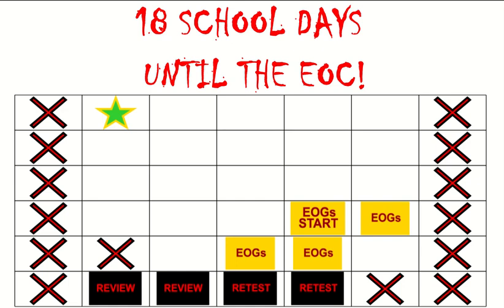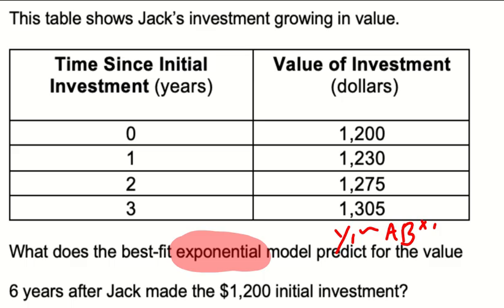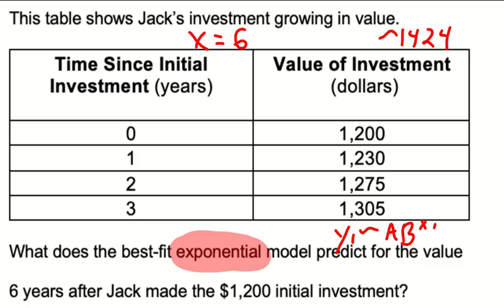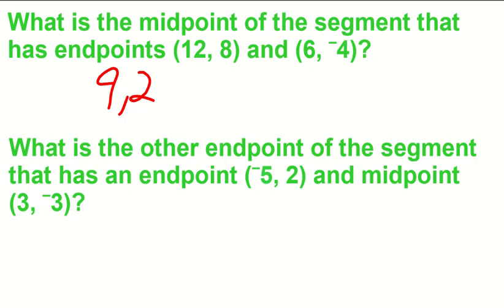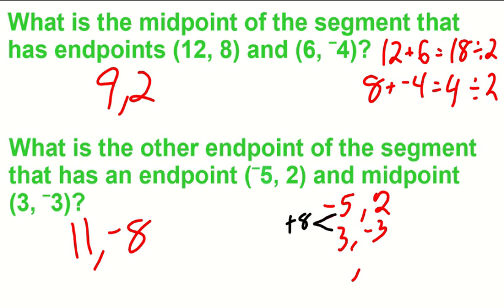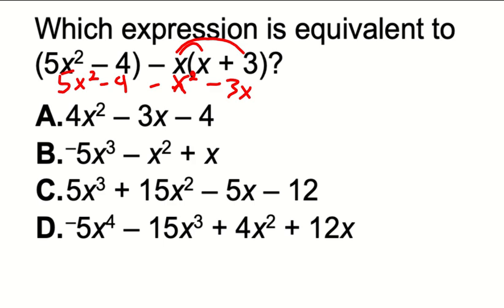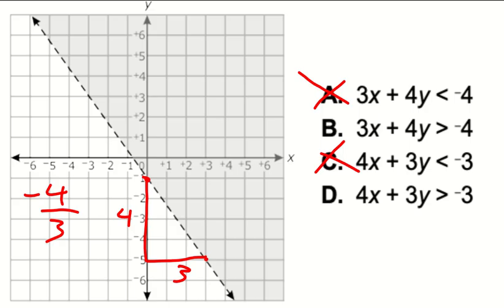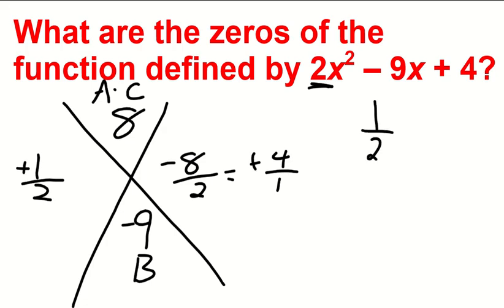Math I EOC Review Part IV 4/28/25